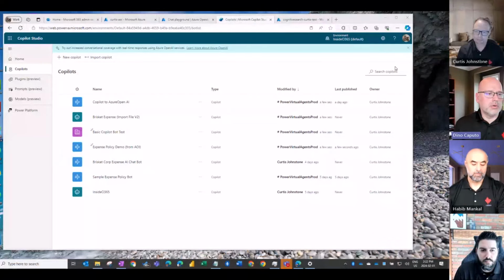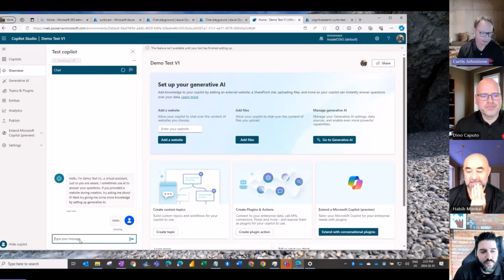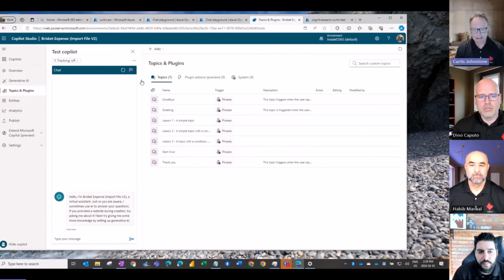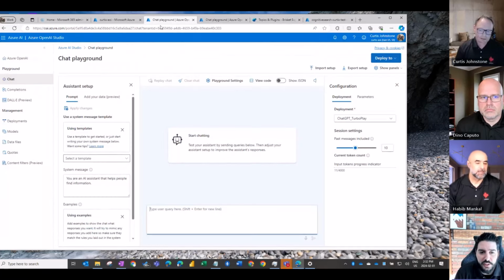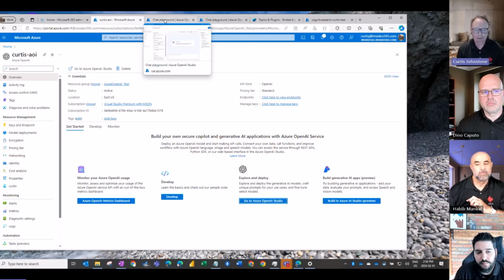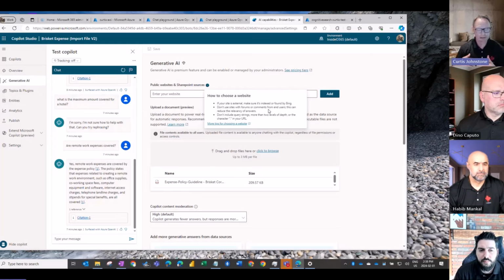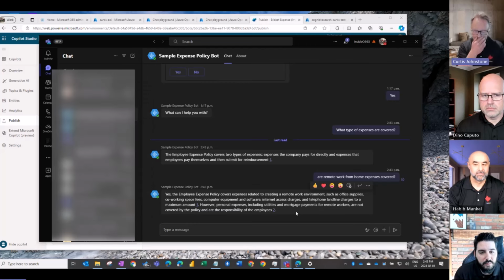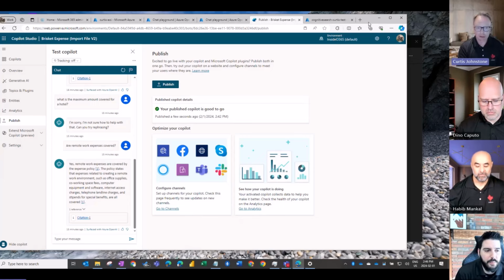O365Eh! - Episode 153 - AI bots in microsoftcopilot studio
In this episode our team member Curtis Johnstone walks us through how to create an AI bot connecting to your own data with microsoftcopilot studio